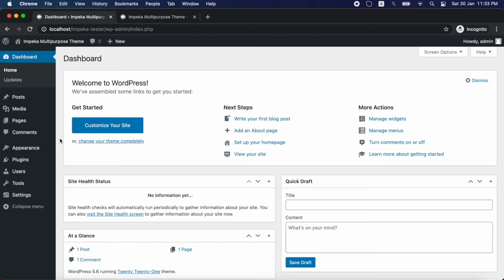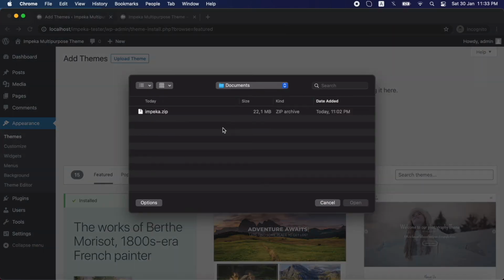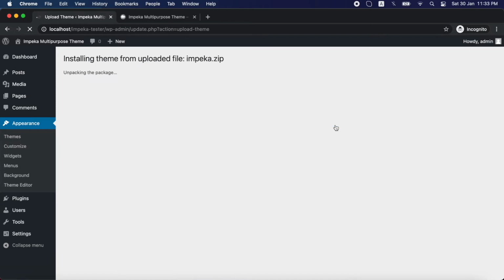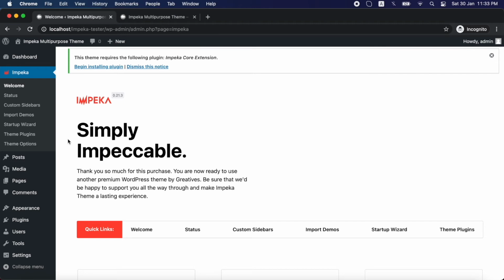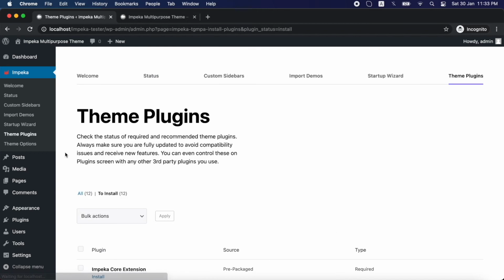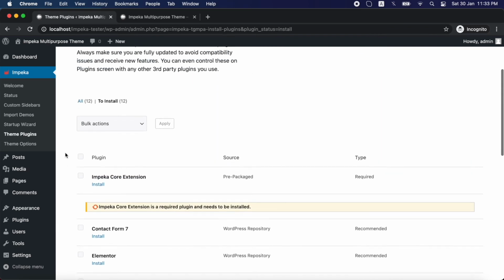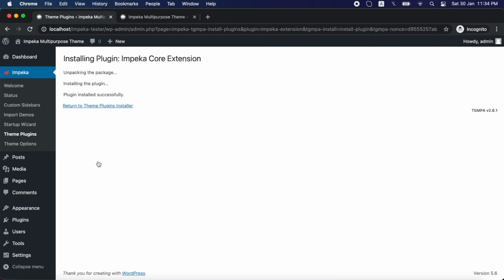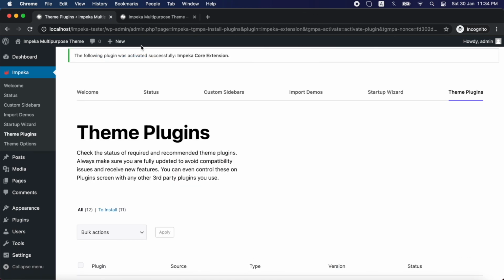Installation of Somentra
A video tutorial on how to install Somentra Premium & Multipurpose WordPress by Greatives.